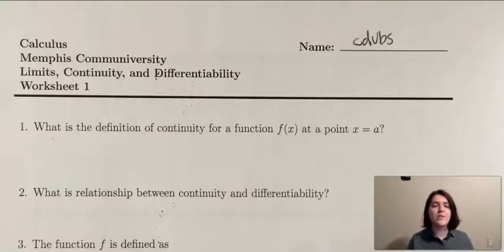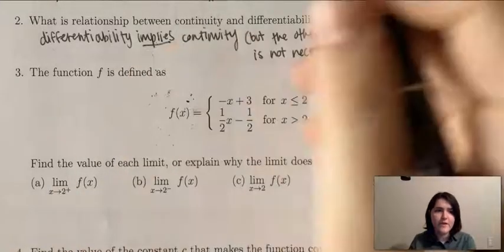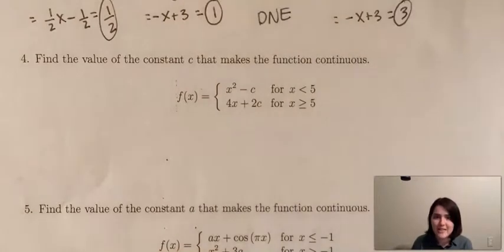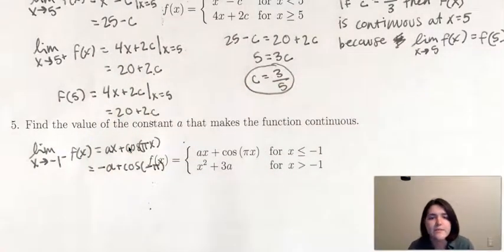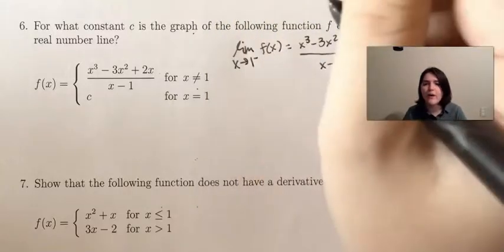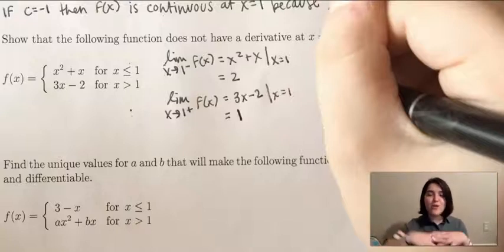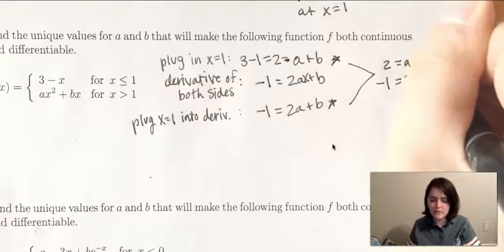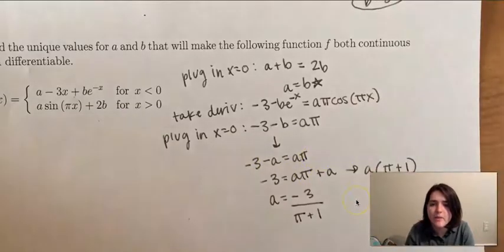Girls Teach Calculus: Limits, Continuity, and Differentiability (Basic Derivatives Unit)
Here is Memphis Communiversity's video on limits, continuity, and differentiability. As part of the Basic Derivative Topics Unit, C-Dubs explains the theoretical definitions of limits, continuity, and differentiability.  She then practices problems involving one-side limits and proving a piece-wise function is continuous at a point by showing that the limit of the function is equal to the function value at that point.  She then demonstrates how to do multiple choice questions where one tries to find the values of constants to make functions continuous or differentiable at certain points.

Link to our Calculus Done Wrong Lesson on Limits, Continuity, and Differentiability